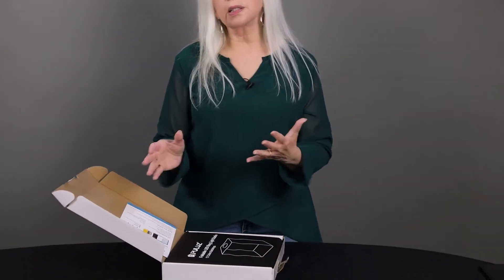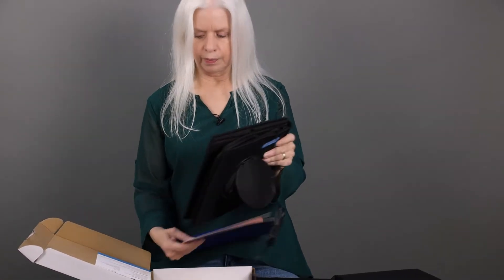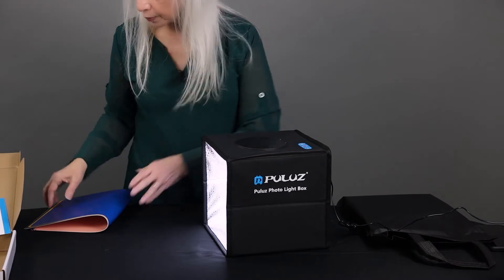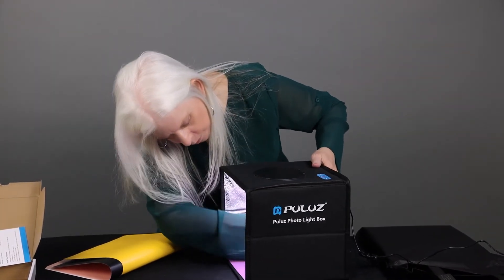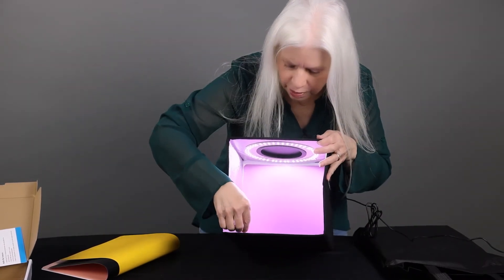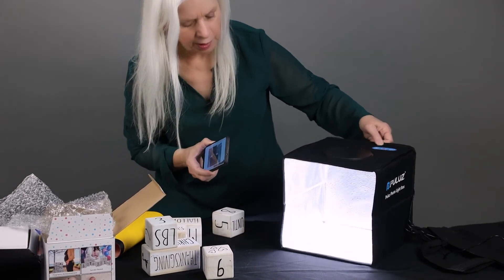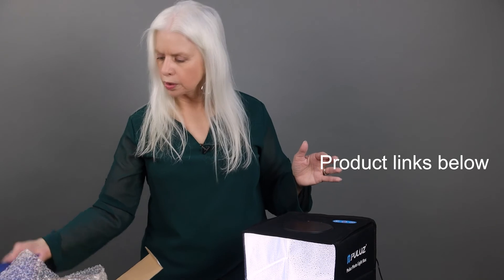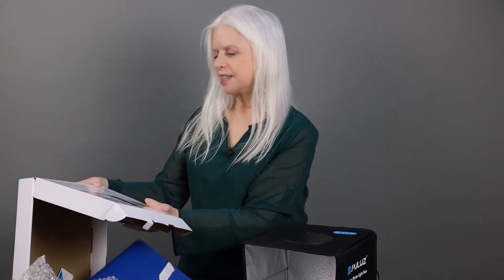Unboxing with Jacquelyn Lynn • Light Box Studio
Unboxing, assembling and testing Puluz Foldable Photo Box.

I'd love to connect with you. To receive an inspirational quote in your inbox every Saturday morning,

Want to know more about my books?

For blogs and videos about writing, publishing, inspiration and more, visit our or Vimeo channel